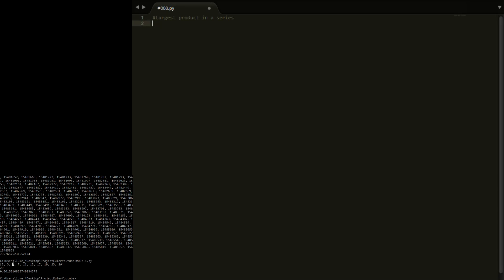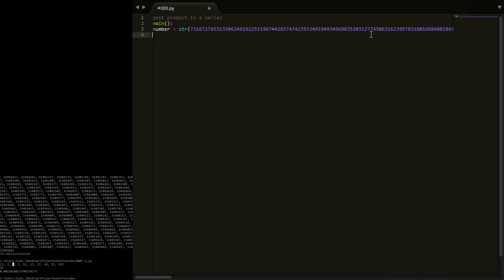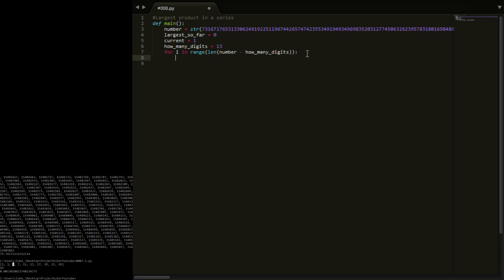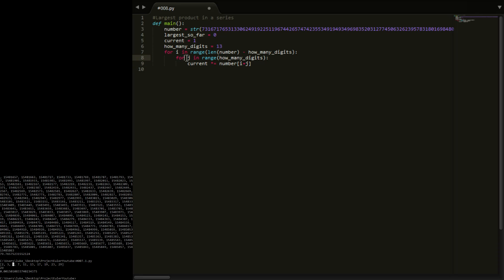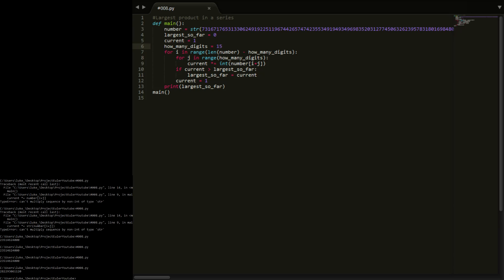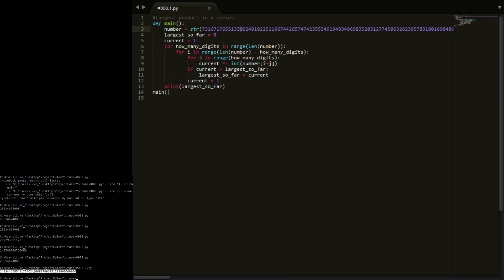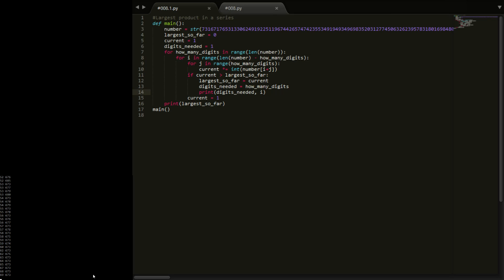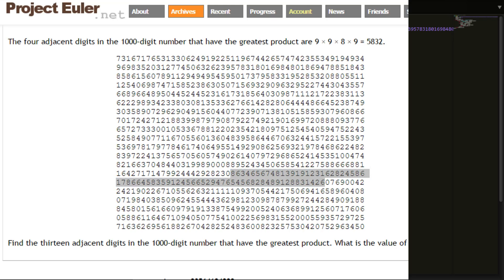Python Beginner tutorial series using project Euler #8 - Largest Product in a Grid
Problem 8 from ProjectEuler.net where I look at my solution for finding the Largest Product in a Grid using python.